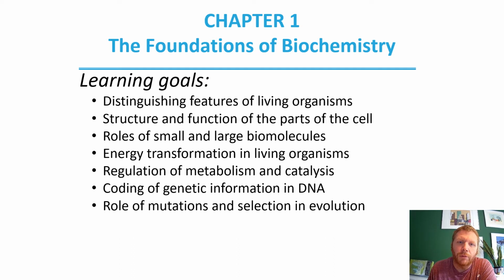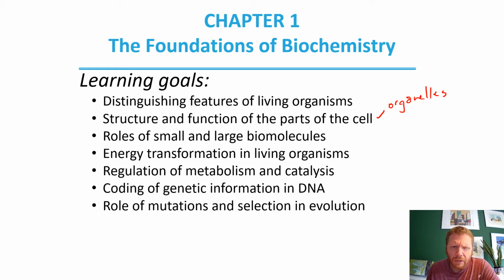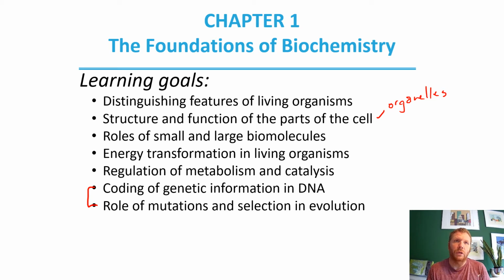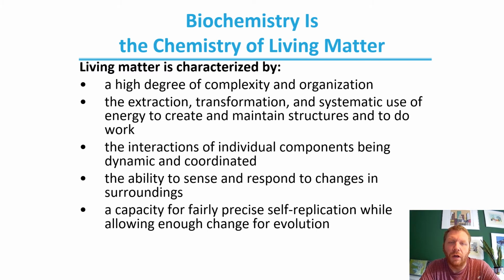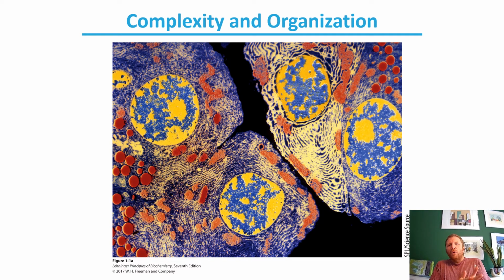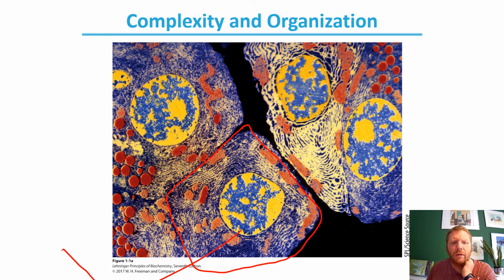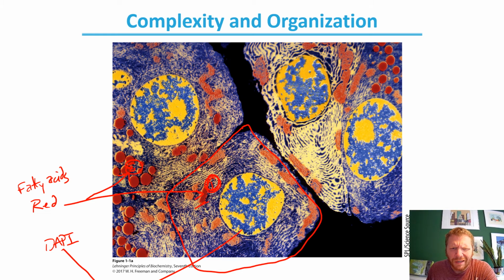Chapter 1 - pt1 Intro